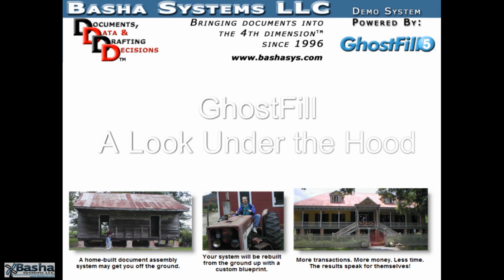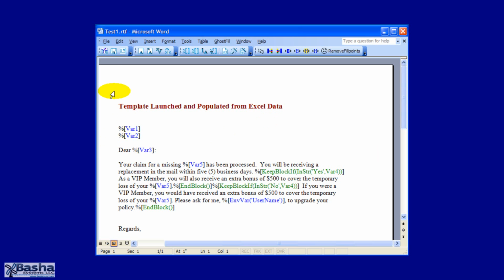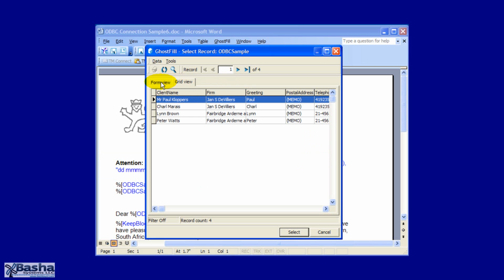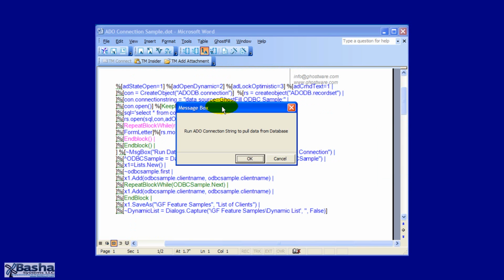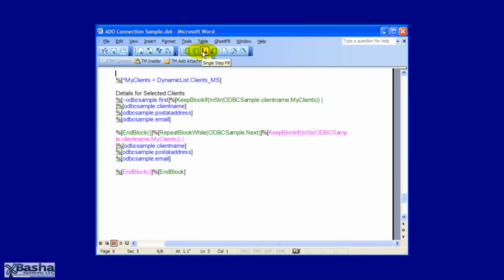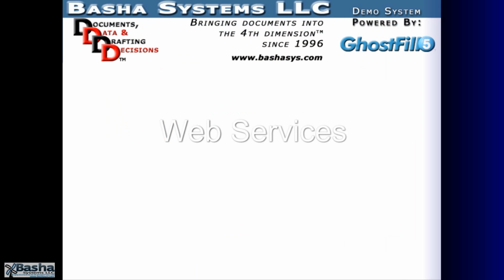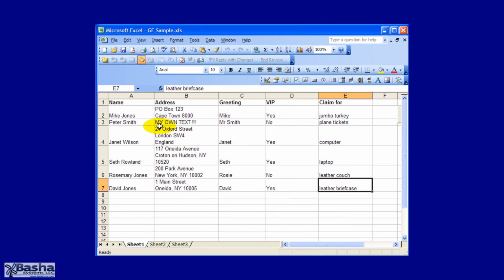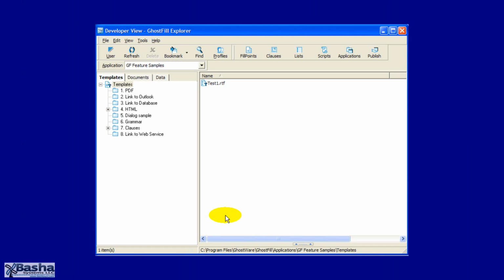GhostFill - Under the Hood